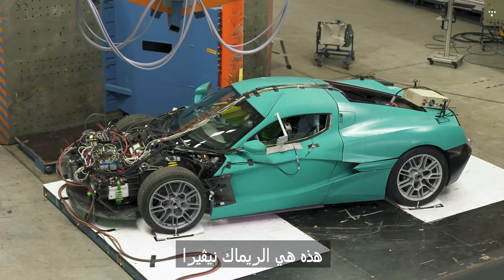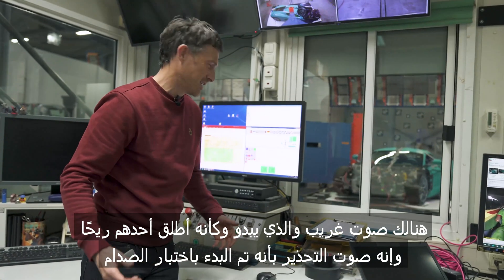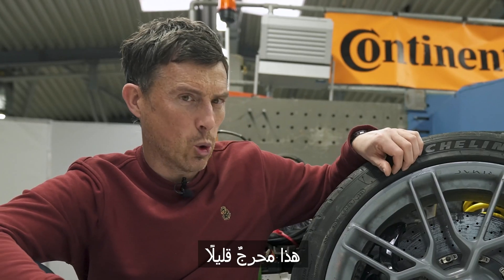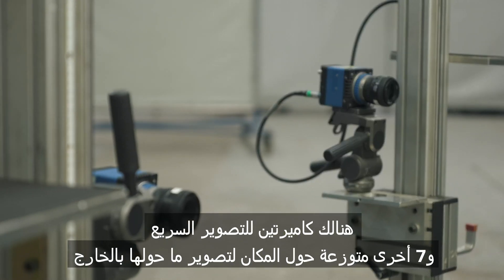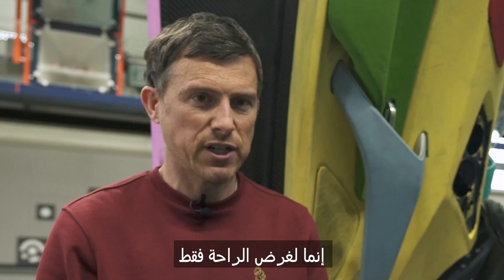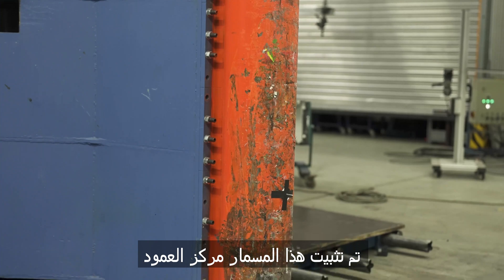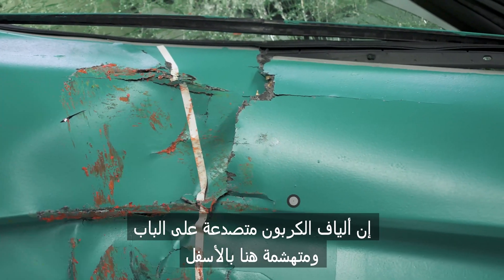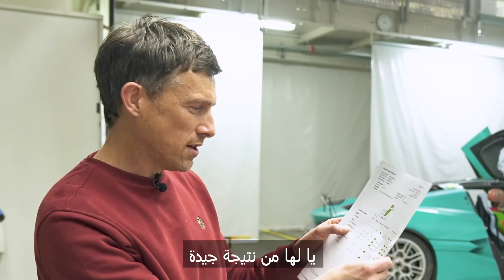لقد حطمت الريماك نيفيرا!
هل تساءلتم يومًا عما الذي سيحدث لسيارة فاقة للأداء تبلغ قيمتها 2,000.000 يورو أثناء اختبار الصدام؟! حسنًا، حتى لو لم تفعلوا ذلك، يجب عدم تفويت هذا الفيديو!

انضموا إلى مات مع فريق ريماك لوضع الريماك نيفيرا في اختبار الصدام الأخير، حيث سيتم اصطدامها بشكلٍ جانبي نحو عمودٍ ما! اختبارات الصدام هذه مطلوبة بموجب القانون قبل بيعها في أوروبا والولايات المتحدة، وقد حظي مات بشرف الضغط على زر الإطلاق في هذا الاختبار الأخير!

السؤال هو، ما هو مدى الضرر الذي ستتعرض له السيارة برأيكم؟ والأهم من ذلك، هل ستجتاز الاختبار؟ سيتعين عليكم المشاهدة لمعرفة ذلك!